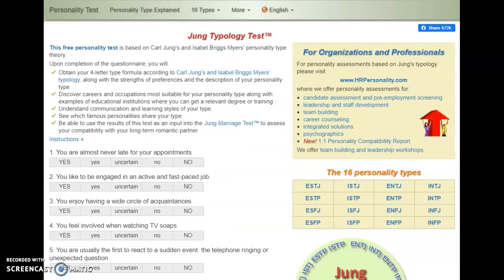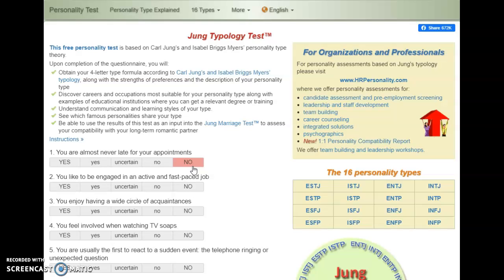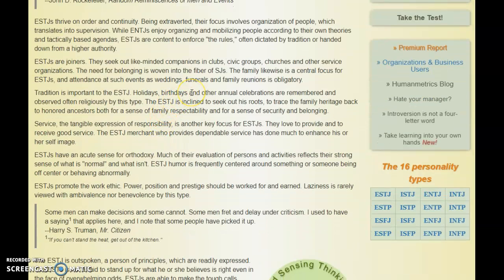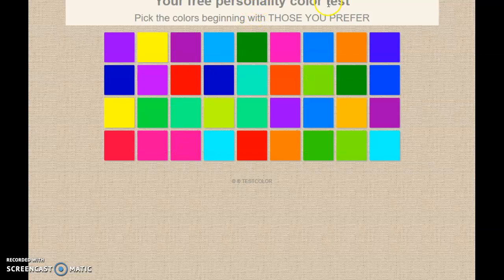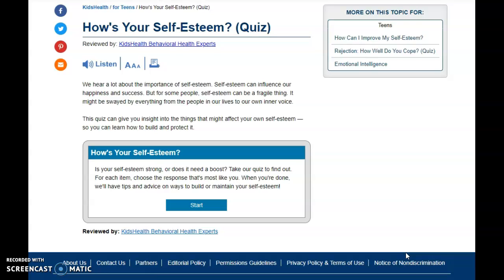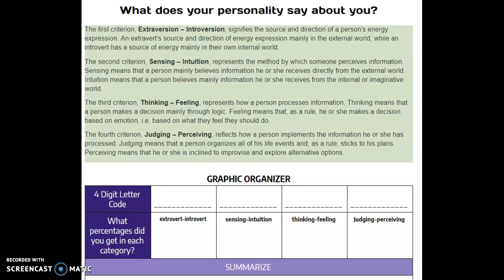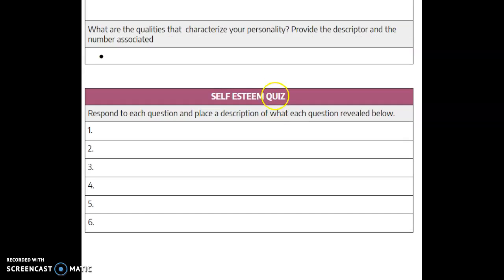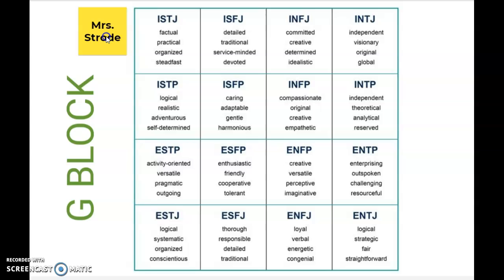LP 1 Sec 3